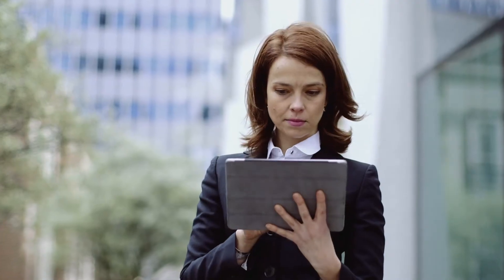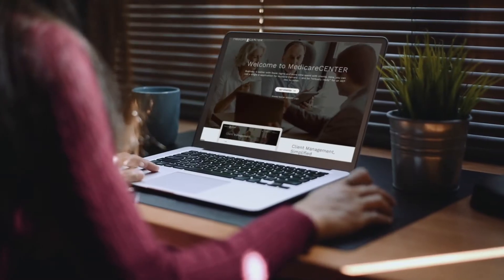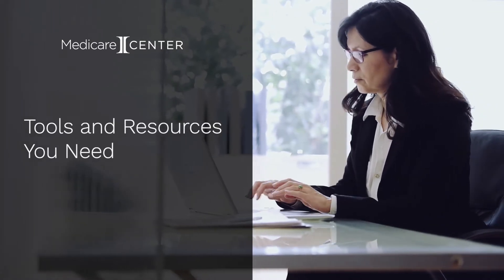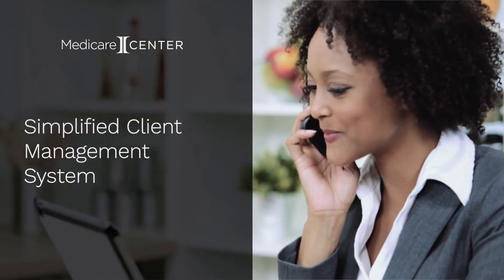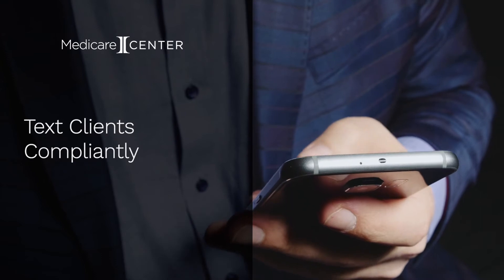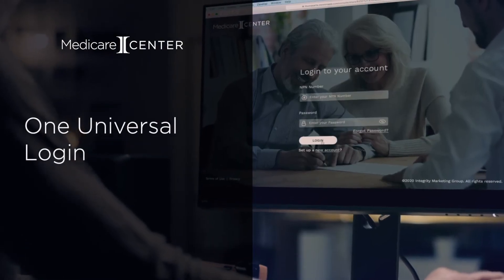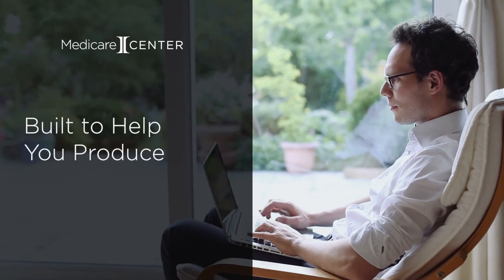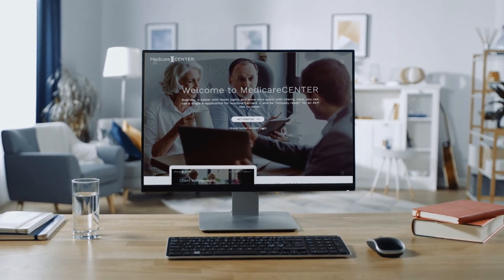Welcome to Medicare Center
| We're so excited to introduce you to Medicare Center - a new way for you to conduct business during this unprecedented AEP.

- Shop by Doc feature available on MAPD plans
- Current plan vs. prospective plan comparisons
- SMS text, Email and In-person Signatures accepted on SOAs and Plan Applications
- Extensive Carrier List Available
- One Username & One Password to Access
- Simple CRM Built-in
- Exclusive Learning Hub available

Medicare Advantage, Medicare Supplements, Part D, Final Expense, Major Medical, Medicare Center, How to Enroll Medicare Over the Phone, Selling MAPD Virtual, Virtual AEP